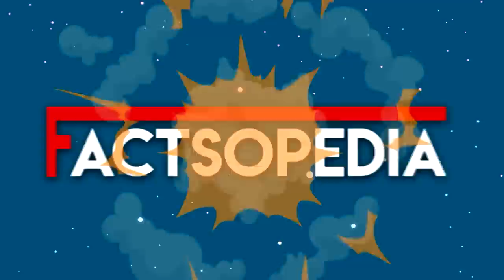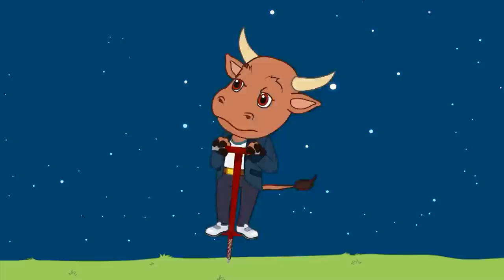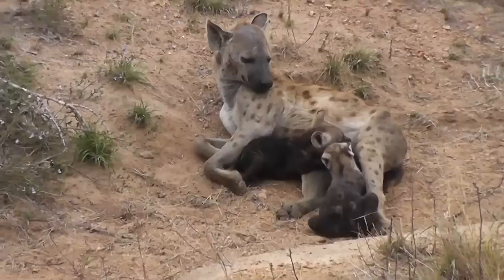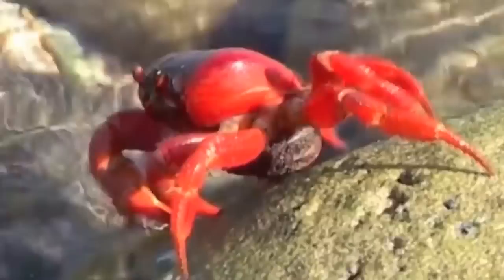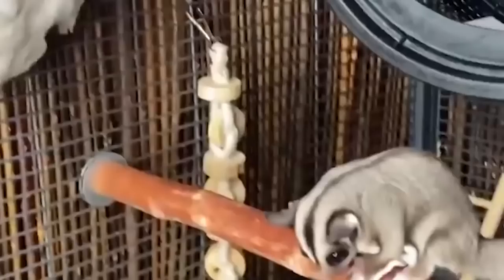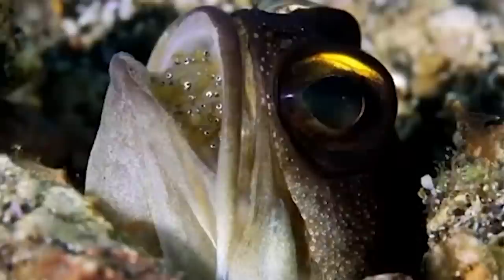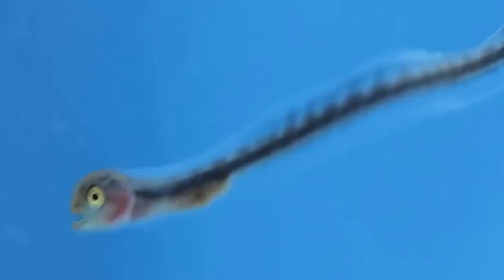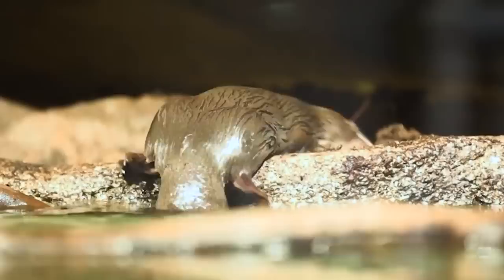20 Craziest Ways Animals Give Birth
You probably know how childbirth works. But did you know… it’s different from species to species? And some animals have… rather unique methods. These are the 20 craziest ways animals give birth!